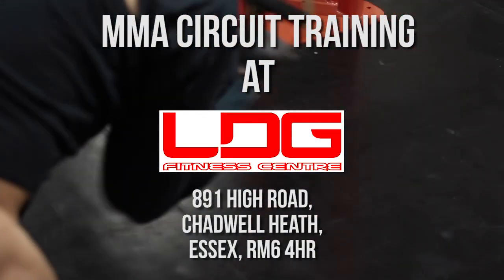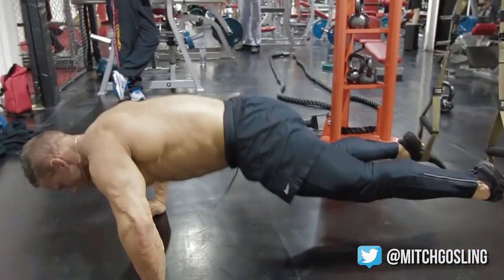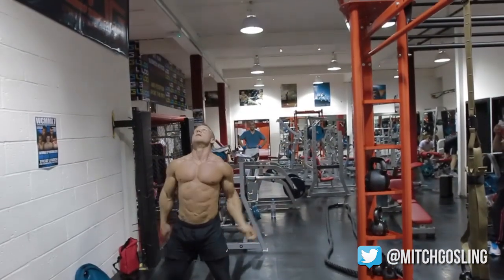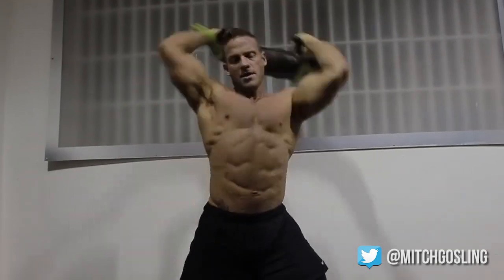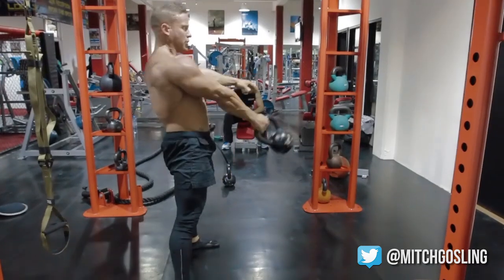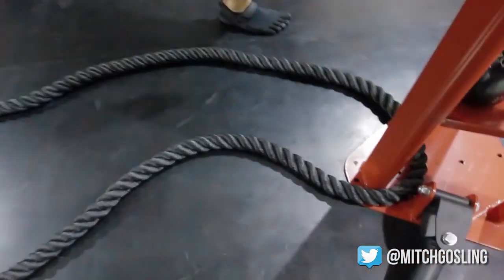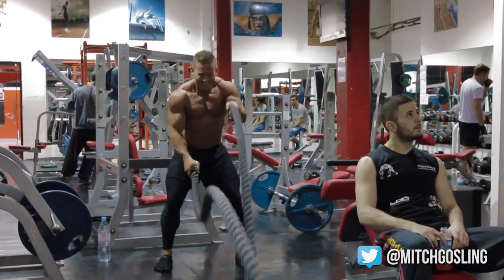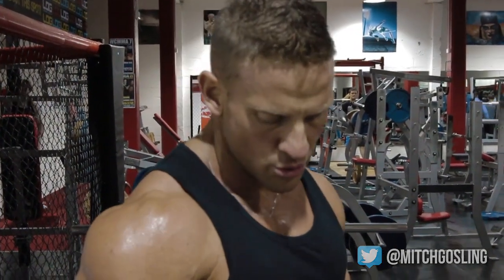MMA cardio circuit training video - UNCUT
is a short MMA circuit  this is used purely for endurance , speed and strength training , this really helps with my recovery on my bodybuilding workouts. I've recorded in this why so you can see its no rest so please give it a go. Mixed martial arts has become a massive hit in the Uk for physical exercise & aerobic exercise to improve your cardio and wellbeing.

Music / Photographers / Videographers / Stylist / Graphic Designers /Assistants / Talent wanted.